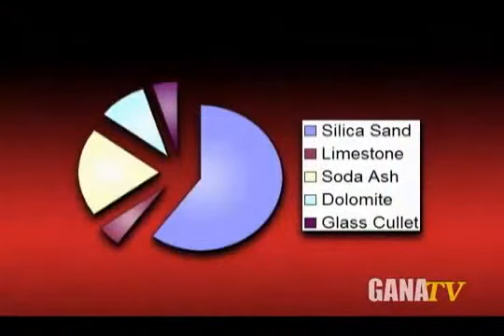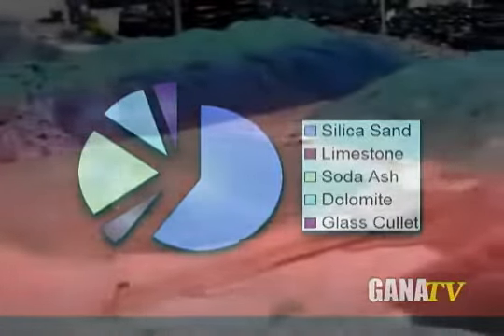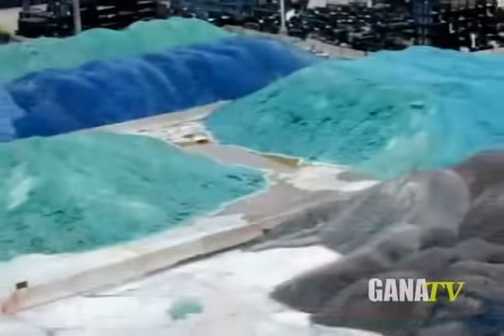quy trinh san xuat kinh noi.flv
quy trinh san xuat kinh noi